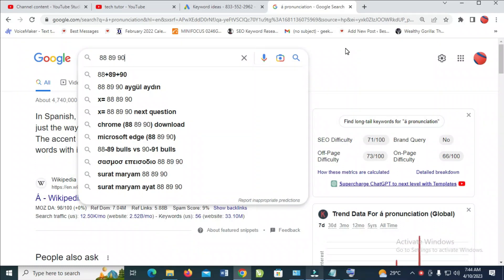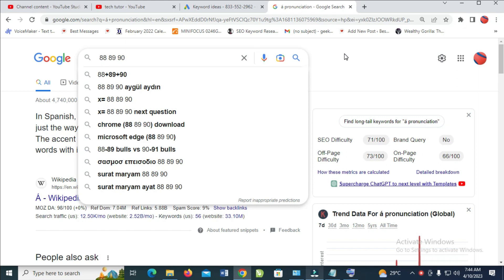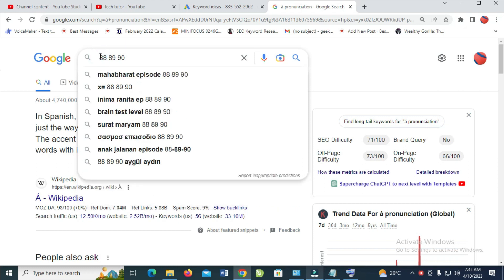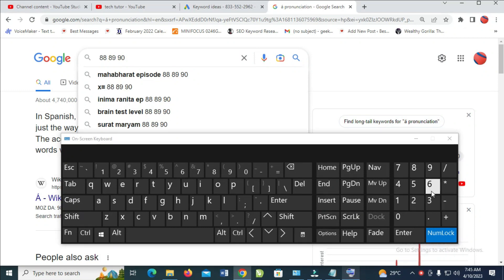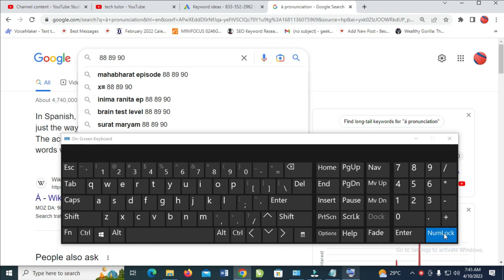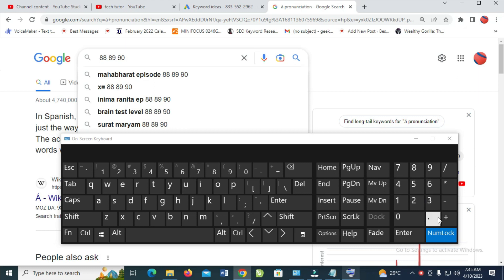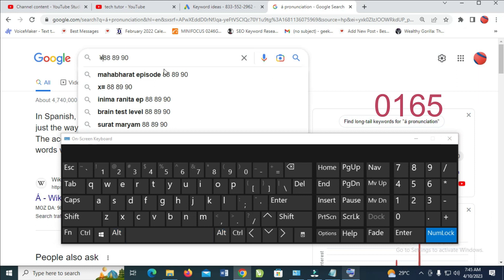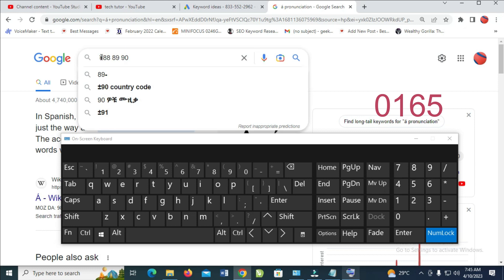How To Type Japanese Yen Symbol On Keyboard (¥)